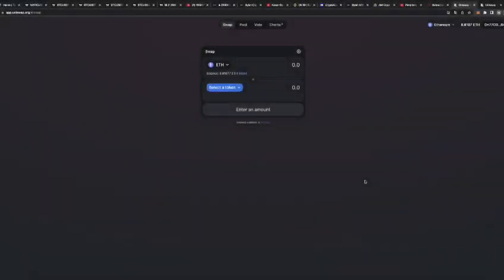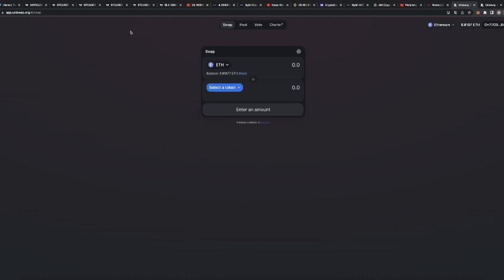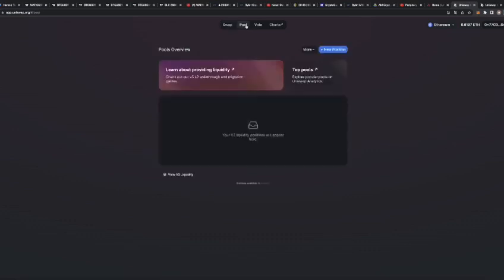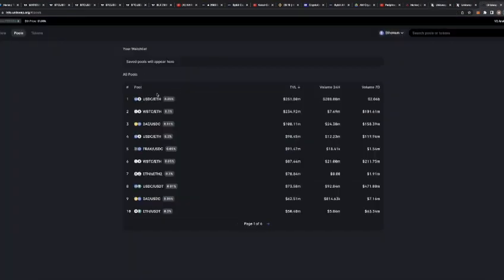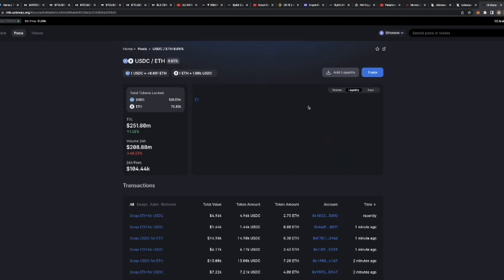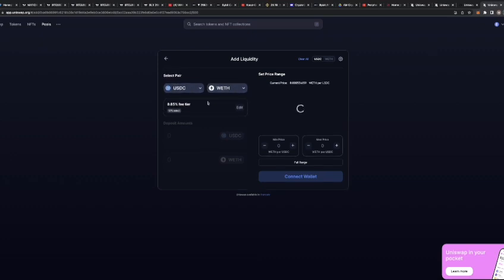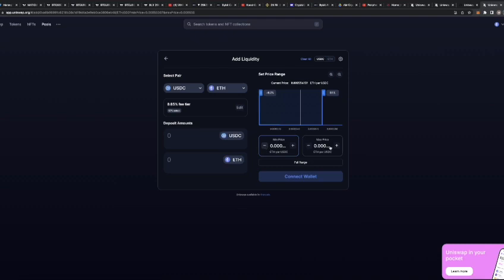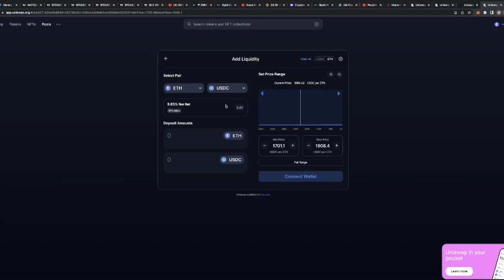How Liquidity Pools Work - Liquidix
In the first video Alex Meurer gives a short introduction how liquidity pools work.